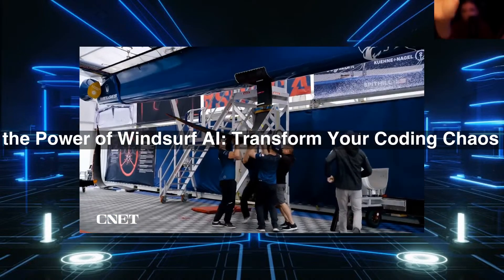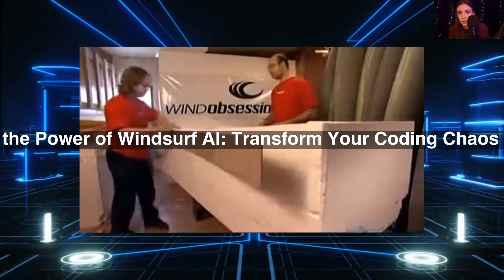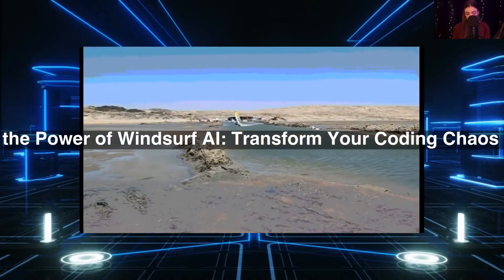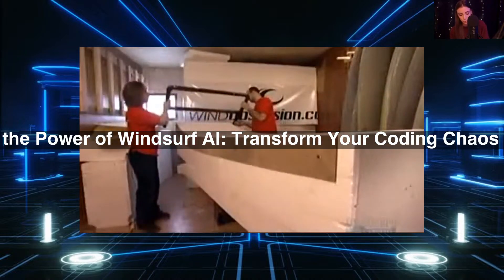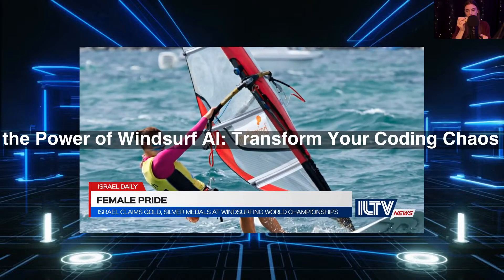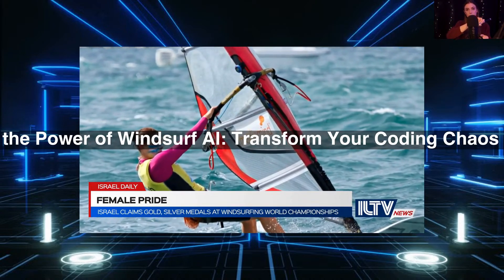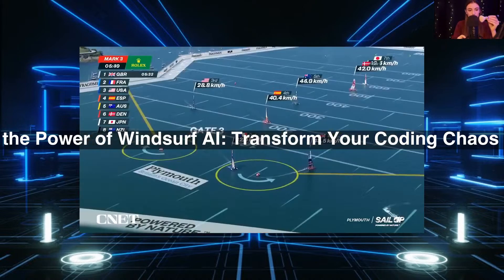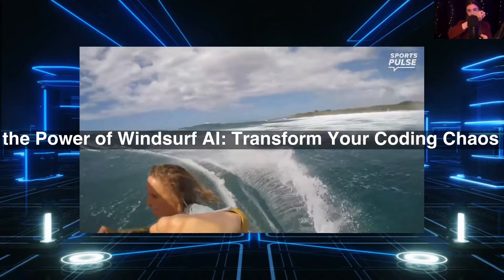Unleashing the Power of Windsurf AI: Transform Your Coding Chaos into Clarity!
In today’s tech landscape, coding can often feel overwhelming with tight deadlines, complex debugging, and the chaos that comes with managing projects. But what if there was a solution to enhance your productivity and bring order to your coding experience? Introducing Windsurf AI—a revolutionary tool designed to streamline your development workflow.
In this video, we’ll dive into the key features of Windsurf AI, including Cascade Memories for consistent AI rule configuration, and Cascade Modes that allow you to switch between Write and Chat Modes for optimal use. We’ll discuss how Dead Code Cleanup helps maintain a clutter-free codebase, making your projects more organized and efficient.
You’ll also learn about Multi-File Editing, which simplifies making large-scale changes across multiple files—saving you time and ensuring accuracy. Additionally, we’ll explore In-Line Commands that let you make precise edits using natural language, and Codelenses that enhance code comprehension, ultimately benefiting team collaboration.
Lastly, we’ll touch on Terminal Command Automation, streamlining repetitive tasks and reducing manual interventions for stability in your projects. Don’t miss our pro tips on maximizing Windsurf AI for a clearer codebase and efficient workflows.
Join us as we empower developers to create high-quality software with ease and confidence!